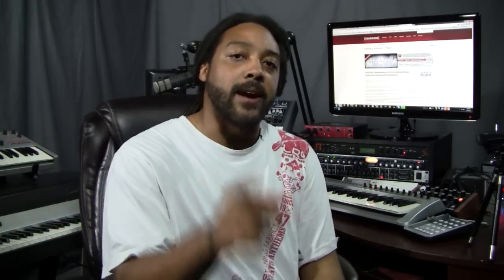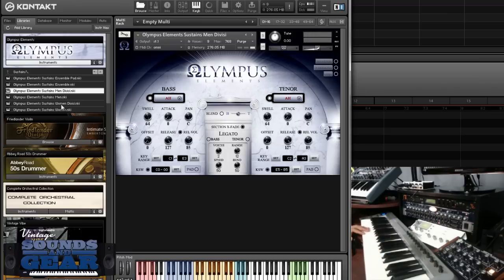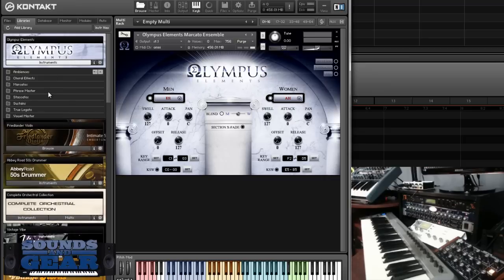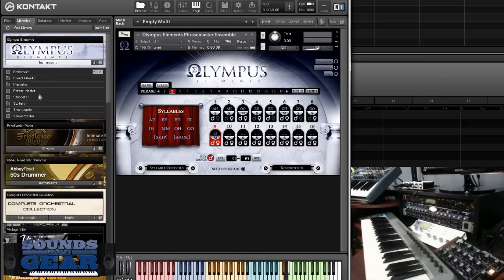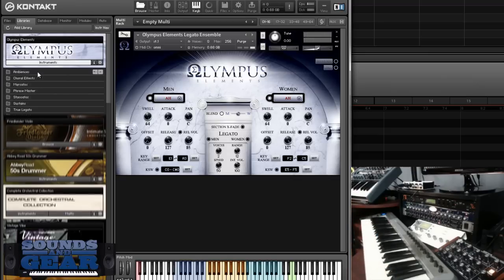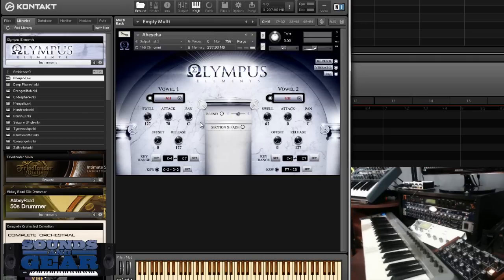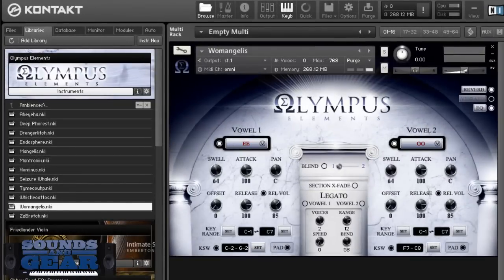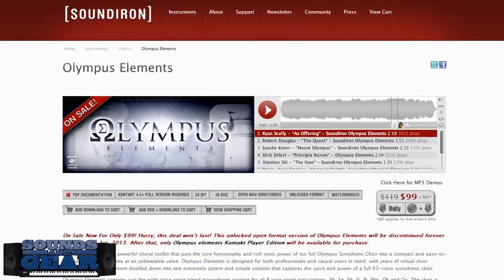Soundiron Olympus Elements choir library review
Checking out the latest choir library for Kontakt from Soundiron called Olympus Elements. It's a scaled down version of their huge Olympus choir library, made for those that don't need all the mic positions, articulations, and other extras.